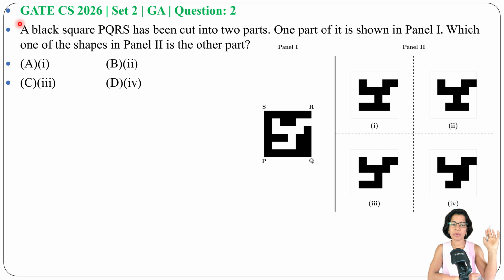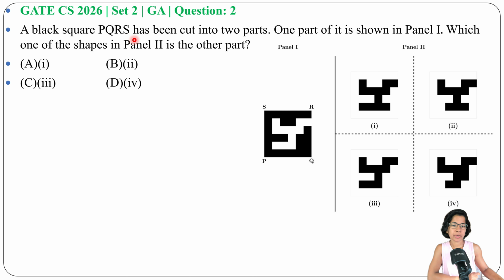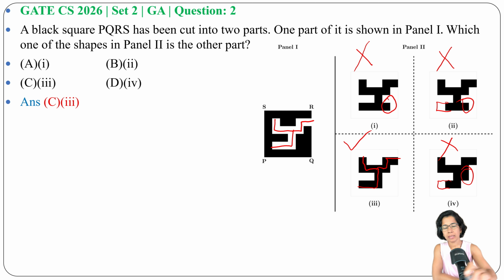GATE CS 2026 | Set 2 | GA | Question: 2 A black square PQRS has been cut into two parts. One part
GATE CS 2026 | Set 2 | GA | Question: 2
A black square PQRS has been cut into two parts. One part of it is shown in Panel "I". Which one of the shapes in Panel "II" is the other part?

⏰ Time stamp
➡️ 0:00 Question
➡️ 0:36 Solution